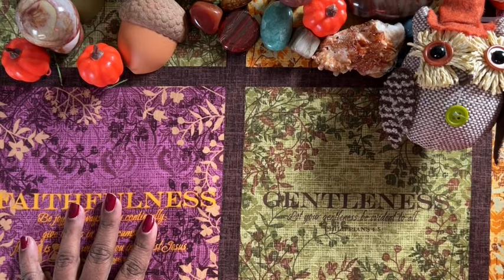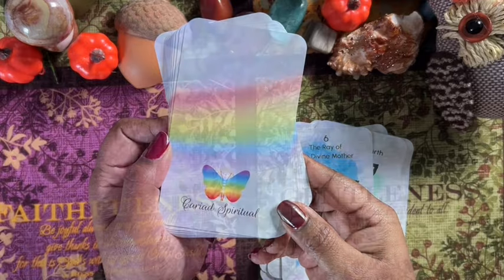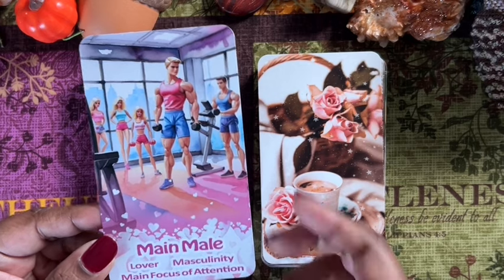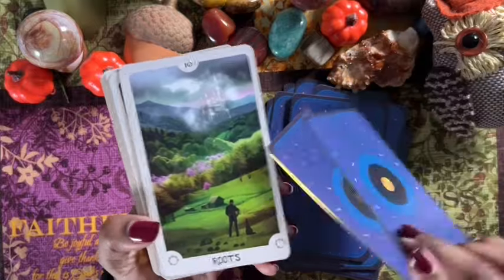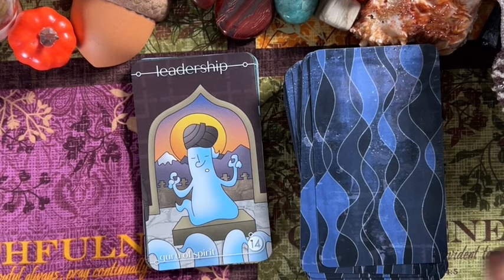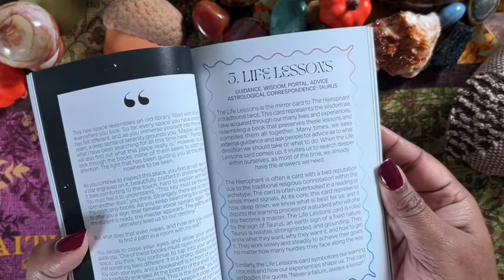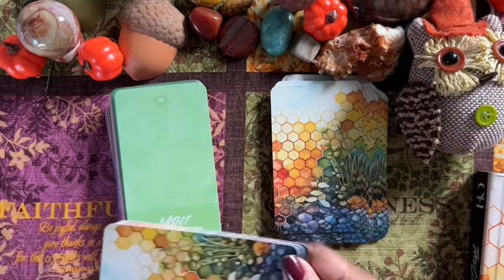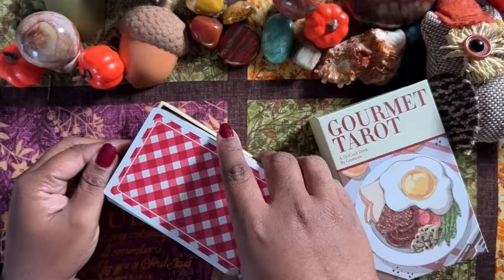Huge Indie Deck Haul | Tarot & Oracle | a Collection Reflection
🛍️Purchase Link(s)*
Unicorn’s Journey Tarot
Cat Tarot Deck by Louis Art
Simplicity Lenormand
Barbie Gal Kipper Oracle
Daily Dose of Coffee Oracle
The UnEssential Tarot- 🤷🏾‍♀️
In2it Astro Persona Oracle
Gourmet Tarot

It definitely helps the channel grow ☺️

Did you know that you can send tips using the ‘Super Thanks’ button in the comment section of this video? All proceeds go towards keeping the channel going (and caffeine for those long nights of editing😆) Please know that any amount sent is greatly appreciated 🥰🙏

🔗If you decided to make a purchase from Amazon, using the links above can really help, too. ☺️